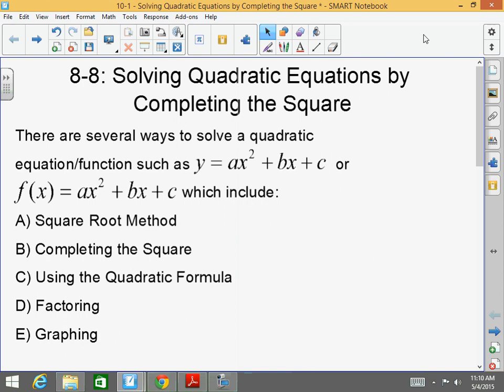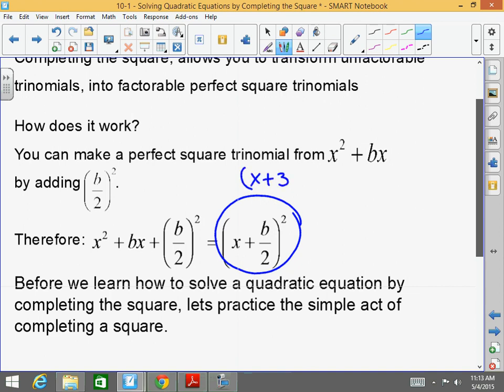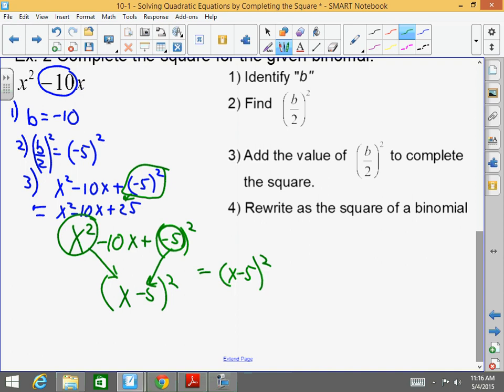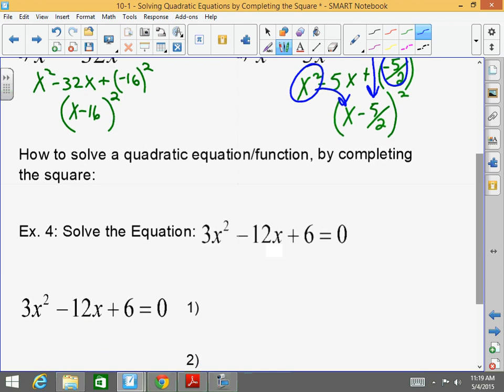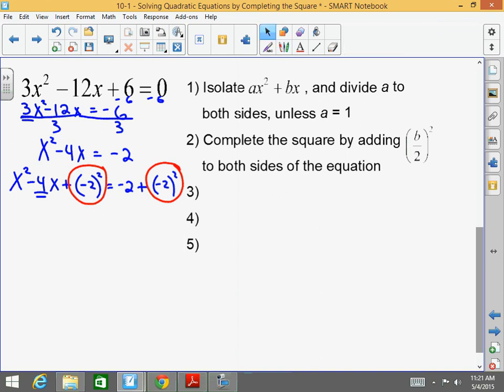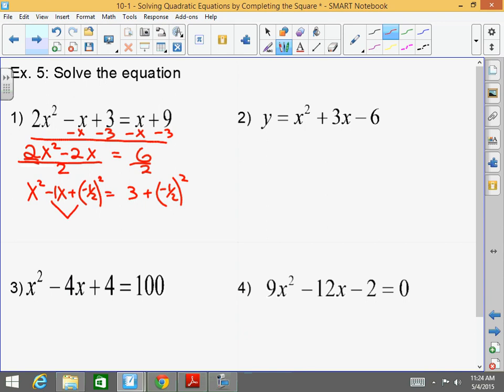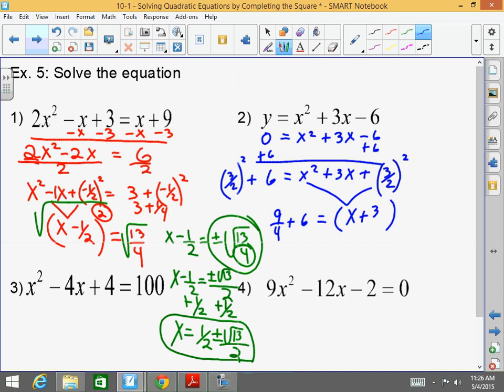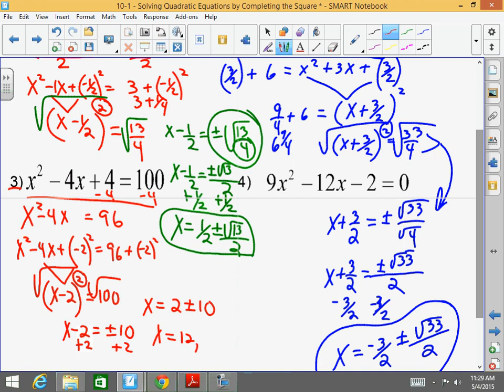Algebra I: 8-8: Completing the Square